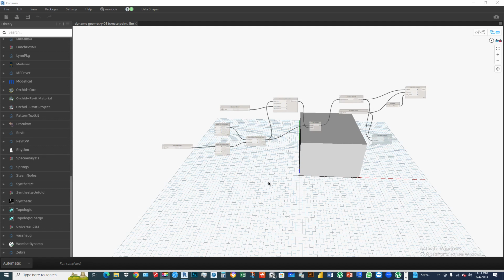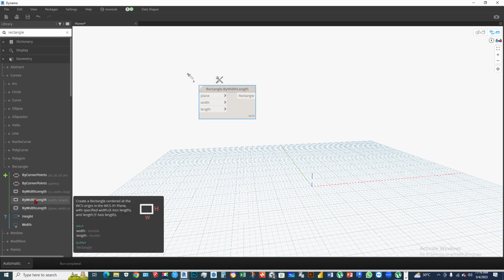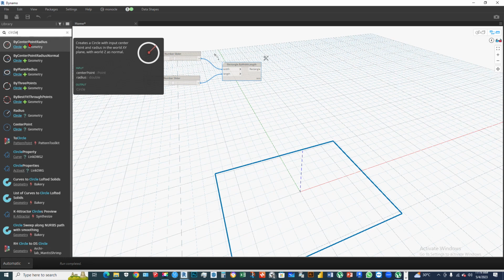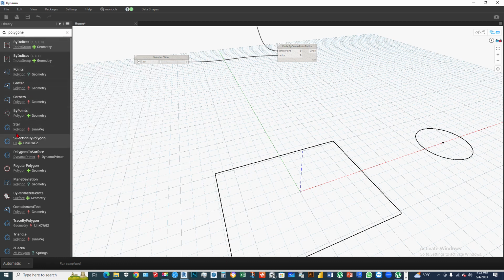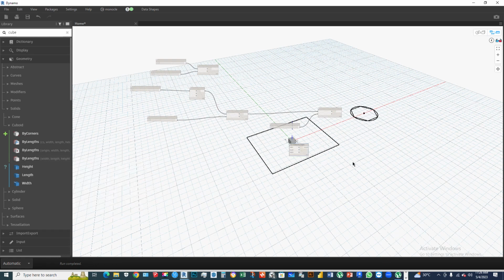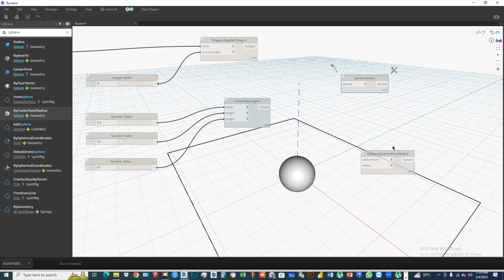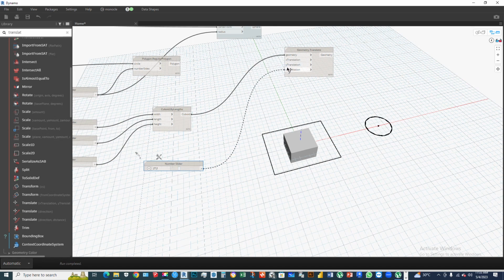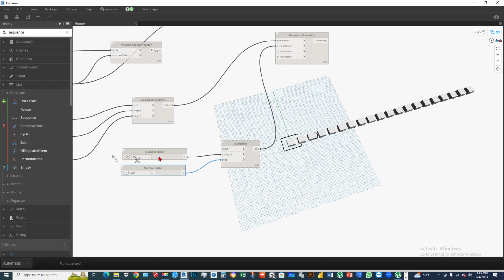Dynamo geometry_beginner- 02 (rectangle, circle, cube, polygon, sphere, Array)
Software use:
1. Autodesk Revit Architecture